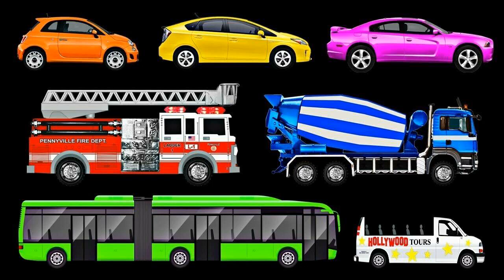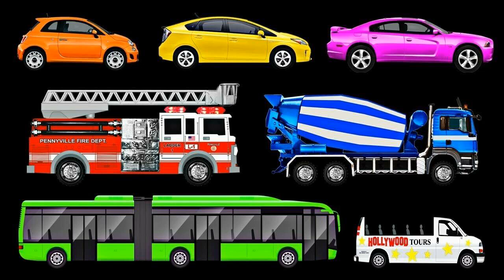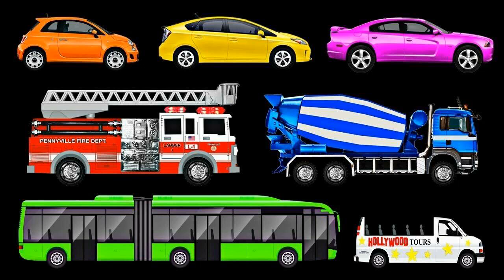modes of transport